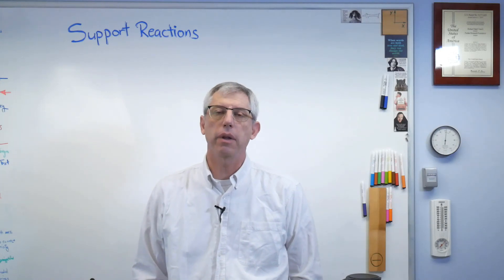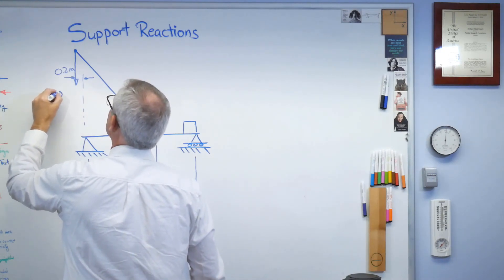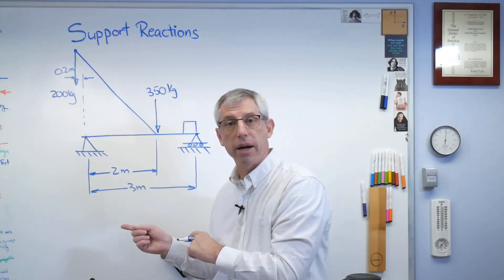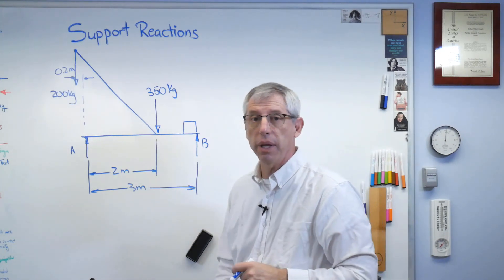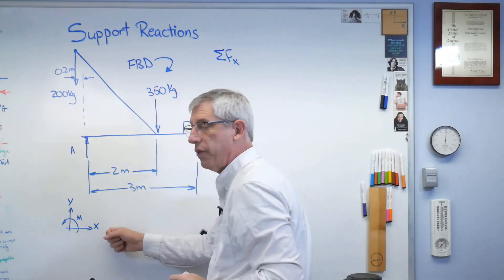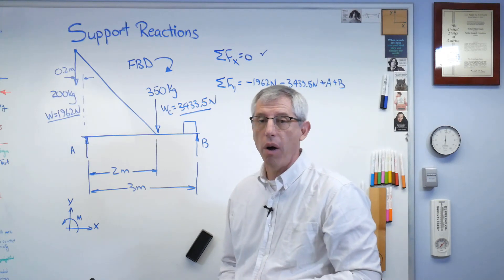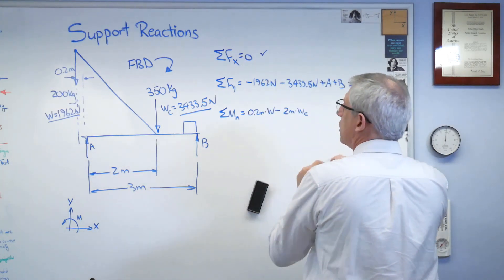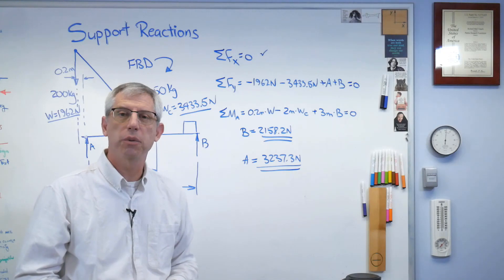Statics - Reaction Forces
Before you can find internal loads, you need to find reaction forces.  It's pretty simple and uses the same process as we use to find internal forces.  Here's an example using a small portable crane.